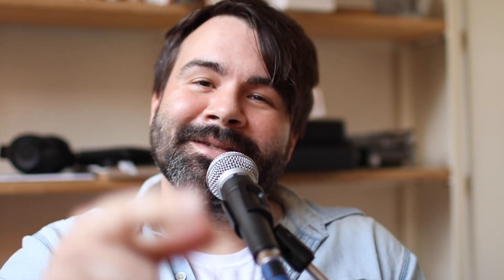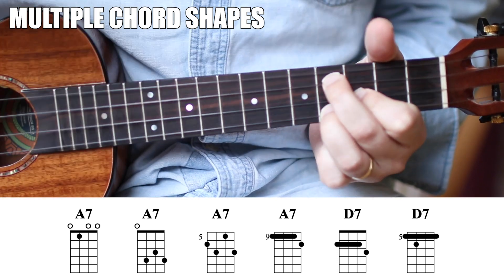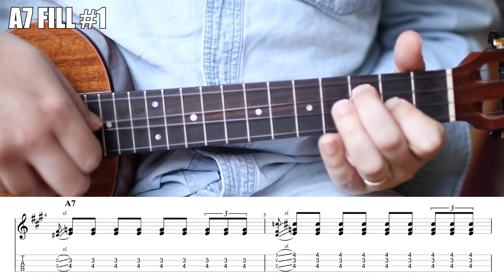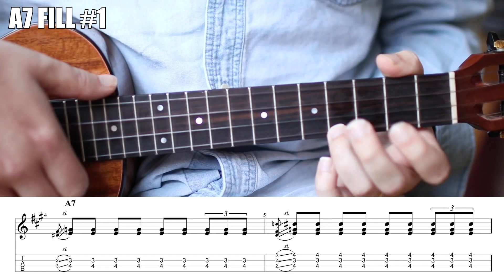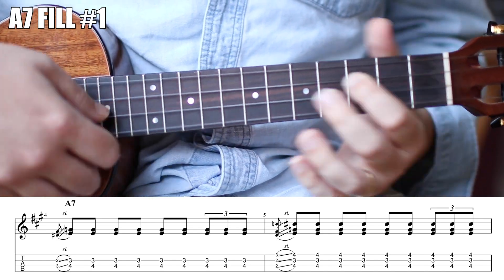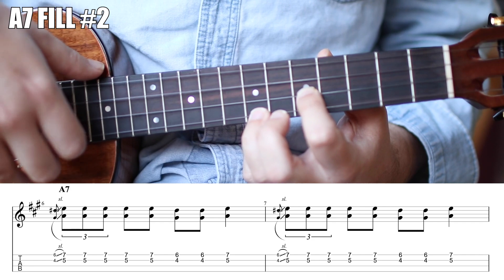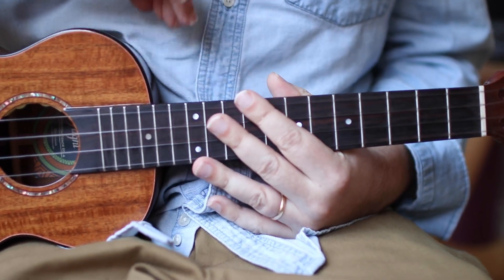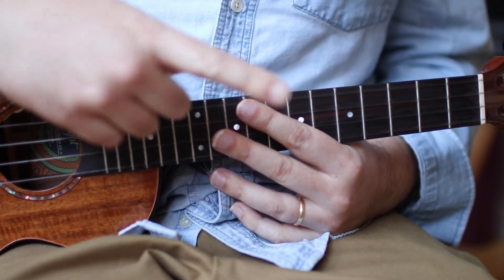How to Create Super Cool and Easy Blues Fills with Just Chords! Blues Ukulele Tutorial with Tabs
Blues fills, we have touched on these ideas before but we have always used the scale, which is a great way to create fills, but it can be a little bit trickier than just, let's say, using a chord, right? Well, yes, that is if you know where to find the chords in other places on the fretboard and once you get there how to make them sound interesting. That is exactly what we are going to do with our lesson, we are going to look at the A7 chord in four places across the fretboard and then we are going to explore how to use these chords to create cool double stop style blues fills. You can apply what we do here to any genre as well. It all starts with knowing where to find the chords in other places across the fretboard, which in turn also makes it very important to be familiar with the fretboard as well.

Here are some other lessons we have done on fills as well if you want expand your skills with these ideas.